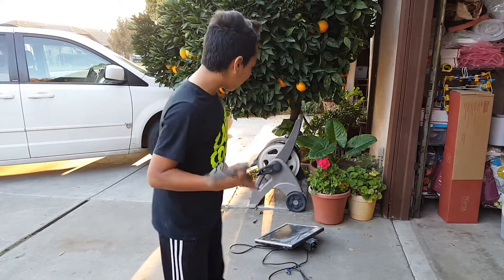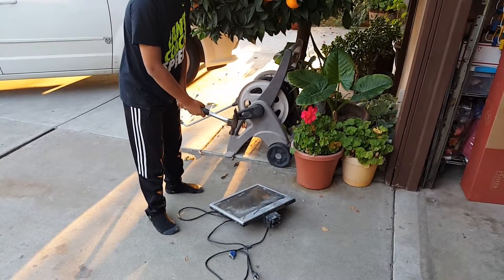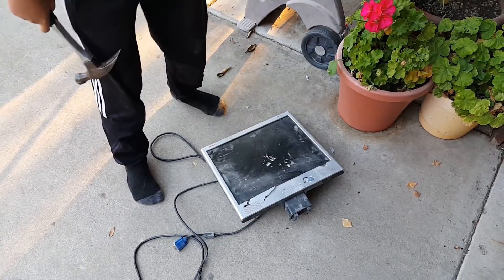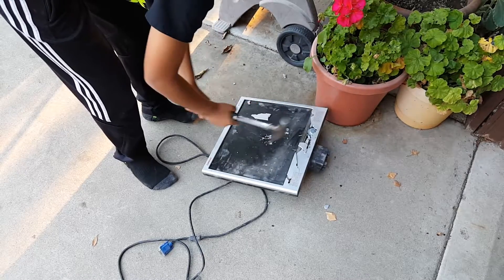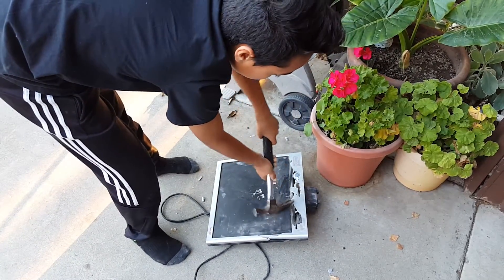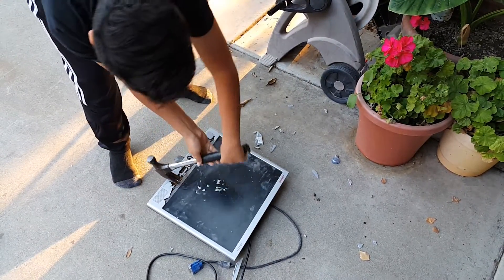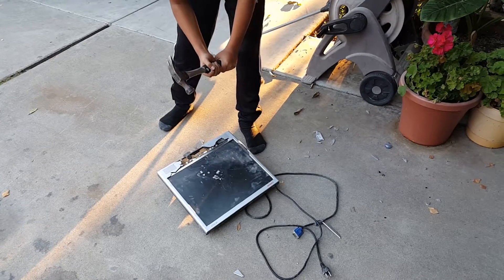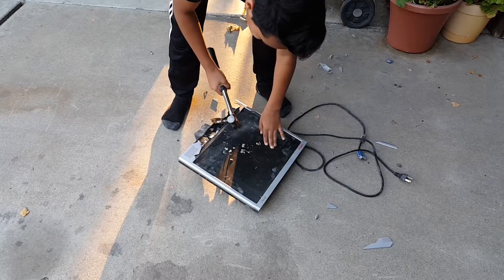Hitting Some Old Computer with a hammer!!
I was afraid to hit the computer full force because it was extremely loud.